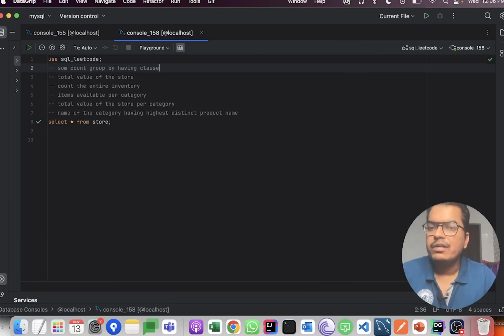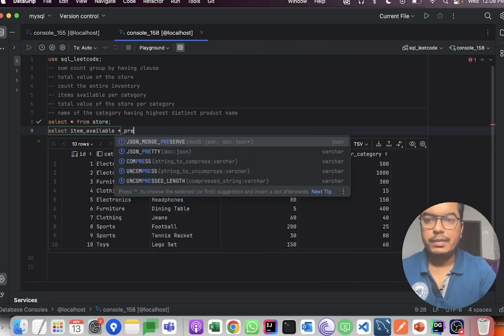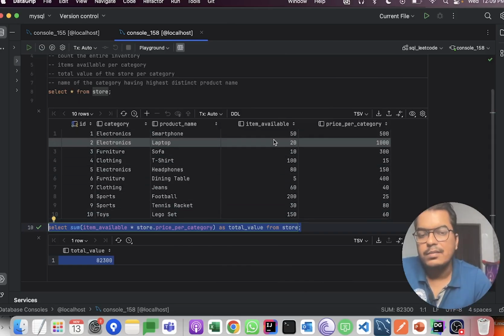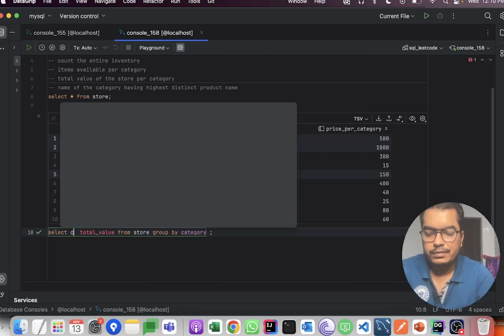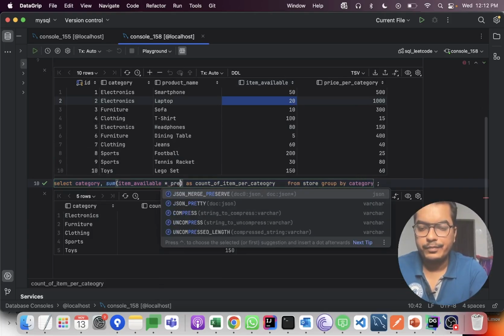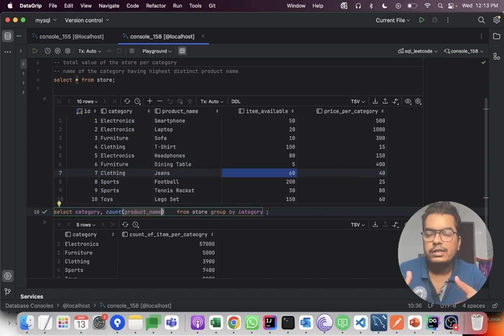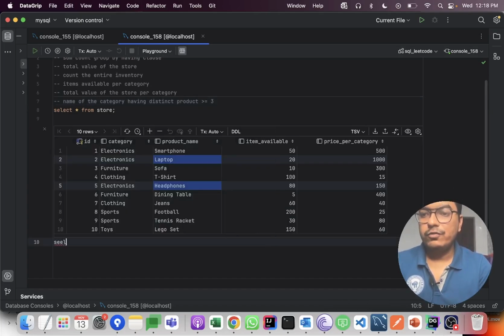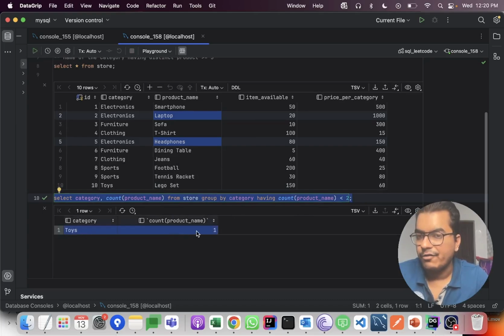#3 SQL Aggregate Functions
SQL Aggregate Functions | SUM, COUNT, GROUP BY, and HAVING Clause | Part 2

Welcome to Part 3 of our SQL series! In this video, we’ll be diving into SQL Aggregate Functions such as SUM and COUNT, and how to use them effectively with the GROUP BY and HAVING clauses. These powerful tools will help you summarize and analyze data in your queries.

🔹 What We’ll Cover:

SUM: Calculating the total of a numeric column
COUNT: Counting the number of rows or specific values
GROUP BY: Grouping rows that share a common property
HAVING: Filtering groups based on aggregate conditions
Real-world examples to show you how these functions can simplify data analysis
By the end of this video, you'll understand how to use these aggregate functions to efficiently summarize and filter large datasets.

If you missed Part 2, be sure to check it out for foundational SQL concepts before advancing to more complex topics in this series.